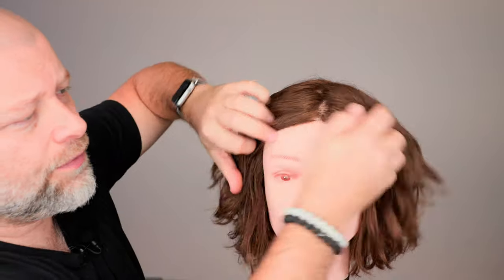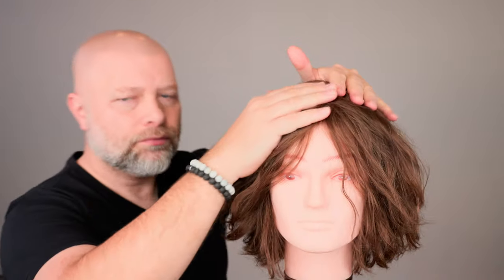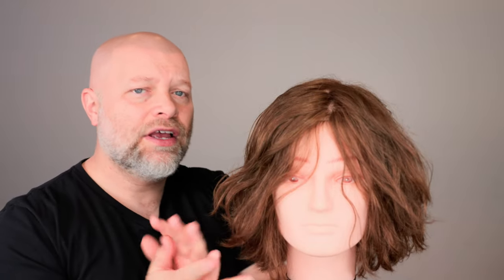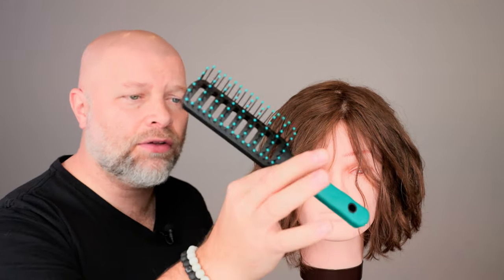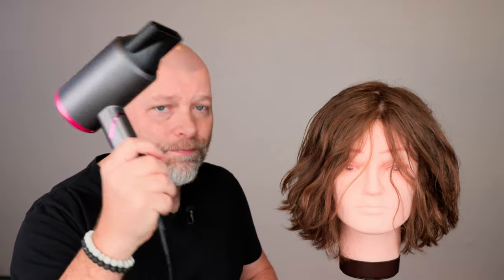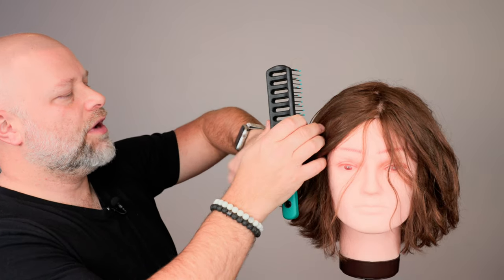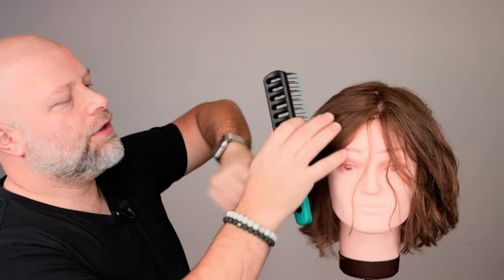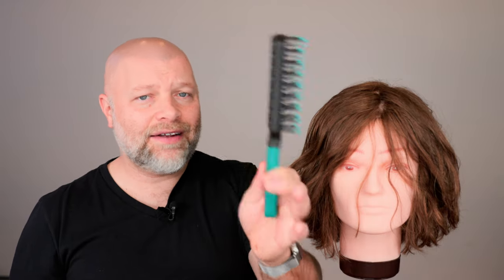How to Get Hair Healthy in the Winter - TheSalonGuy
How to keep your hair healthy in the colder season.